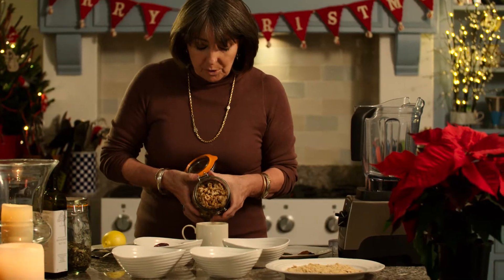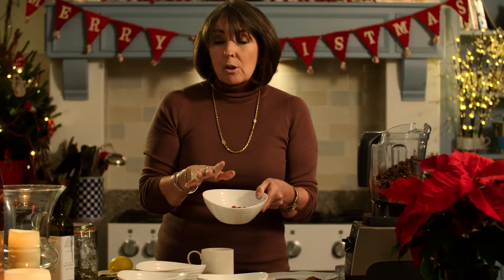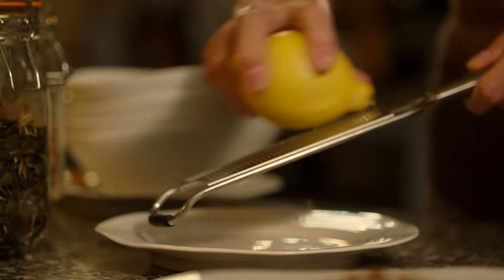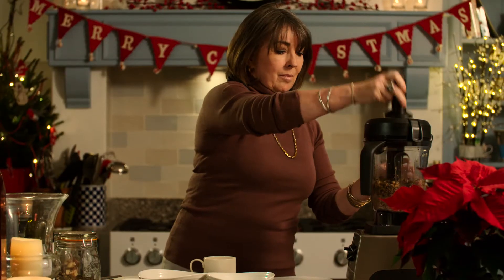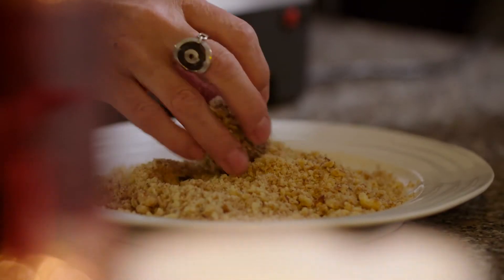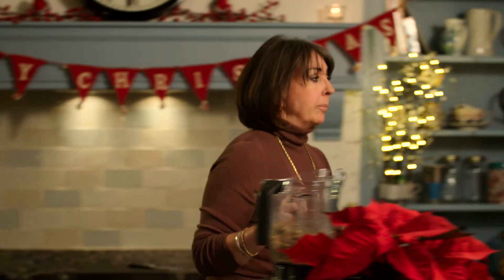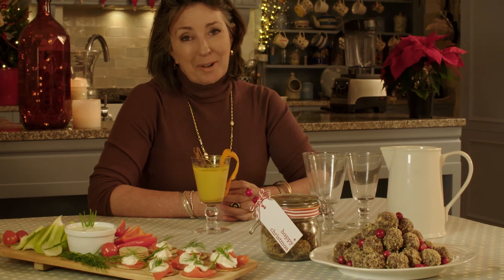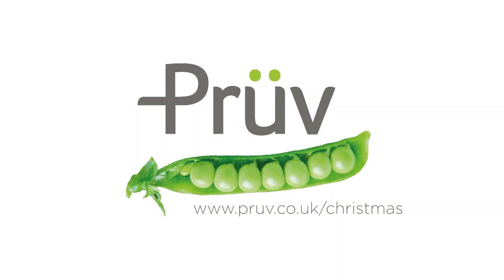Ho Ho Wholesome Christmas Recipe - Mince Pie Amazeballs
A simple Christmas recipe to help you put the ho-ho-ho into wholesome and have the happiest, healthiest Christmas ever. For more inspiration and ideas, download my free Christmas Survival Guide at pruv.co.uk/christmas. You can also find a delicious recipe for a Ho-Ho-Wholesome Nut cheeze by following this